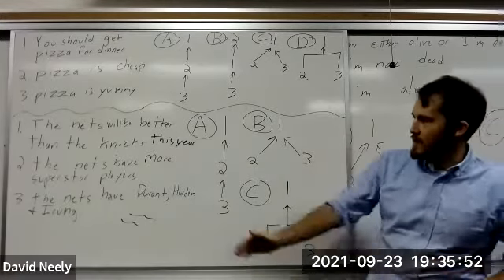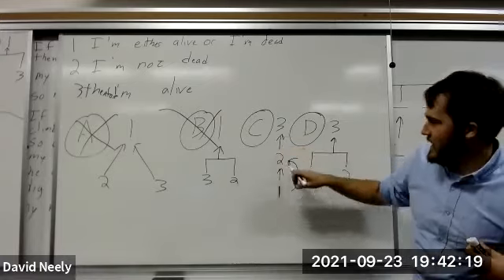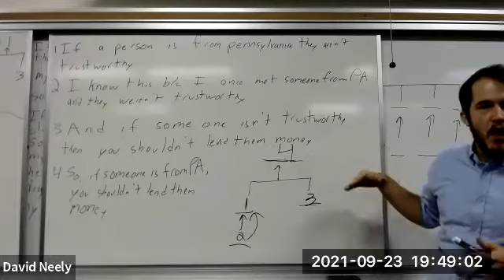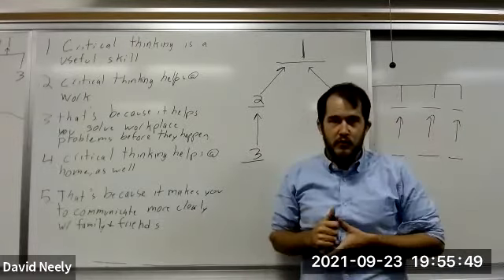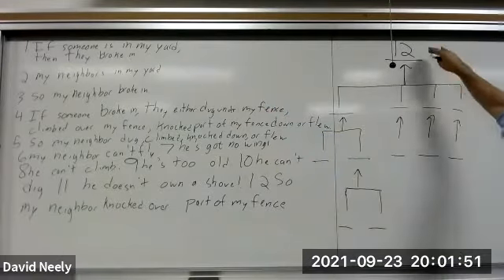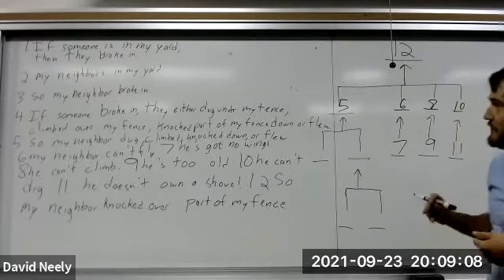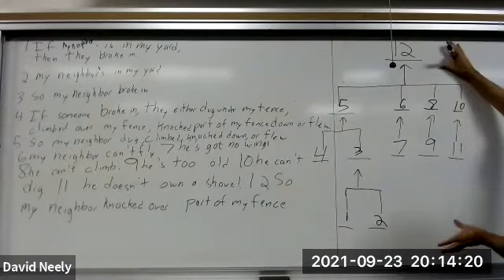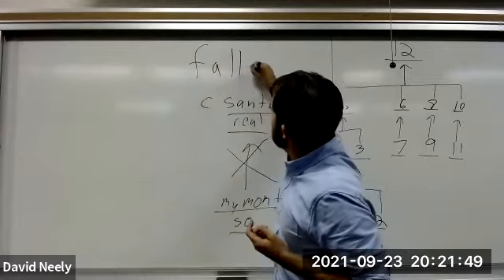Class 7--Complex Arguments #2